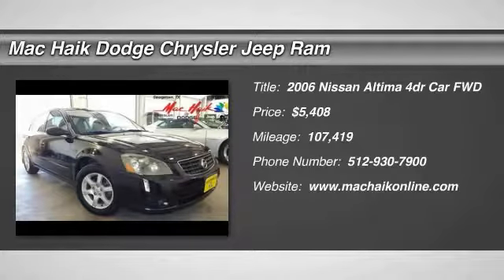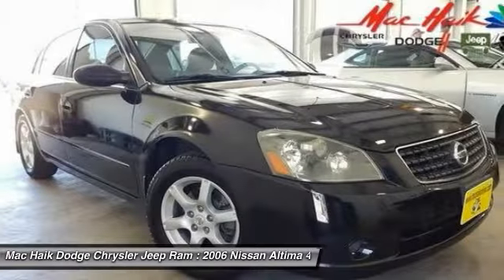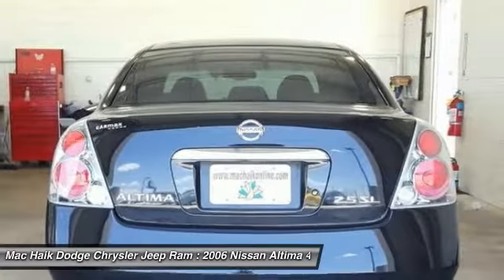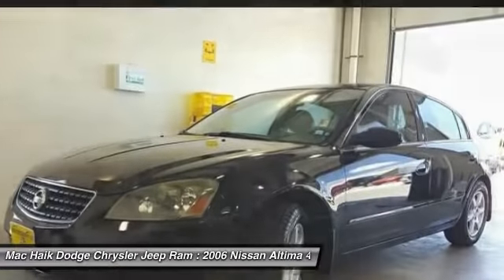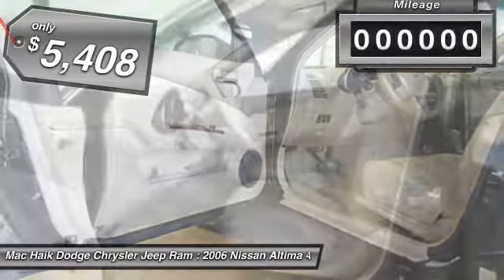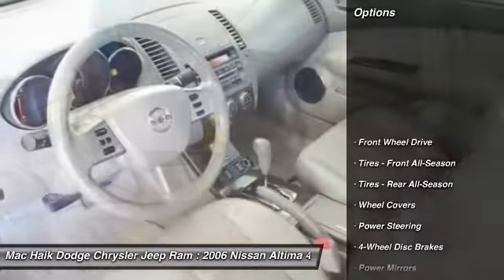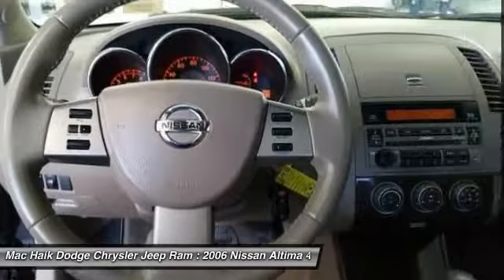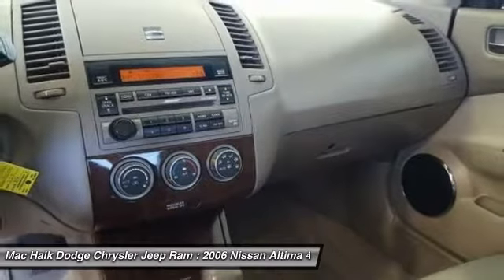2006 Nissan Altima Temple TX 165576A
2006 Nissan Altima 2.5 S - $5408

5255 I H 35 South

Don't miss this 2006 Nissan. Make a great choice today with this must-have 4dr car. Learn more about this 4dr car by contacting the dealership today and complete your driving dreams.